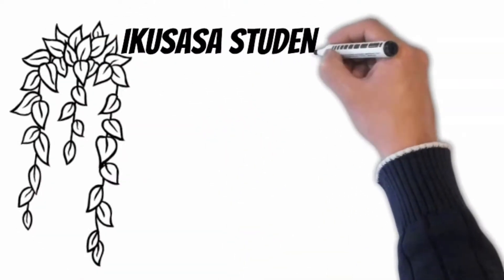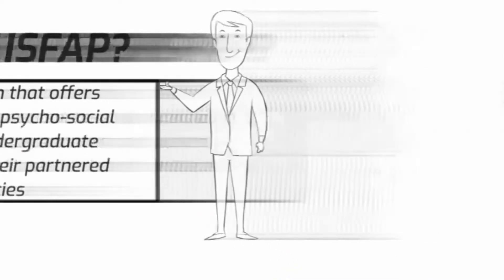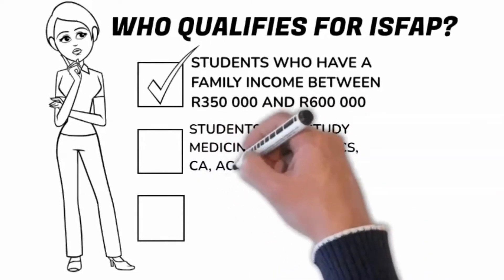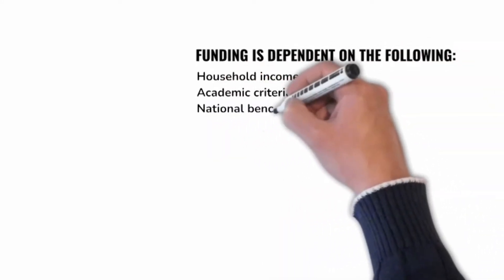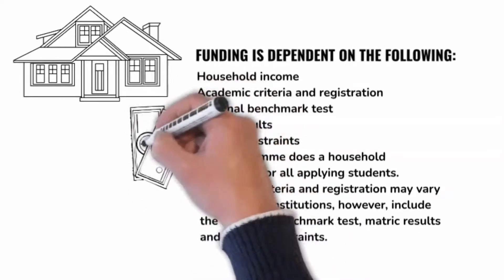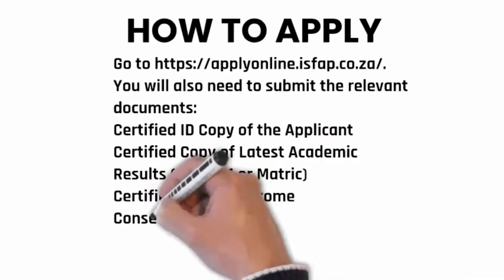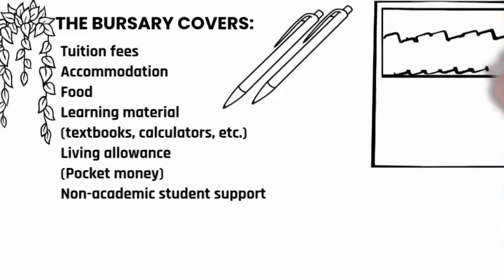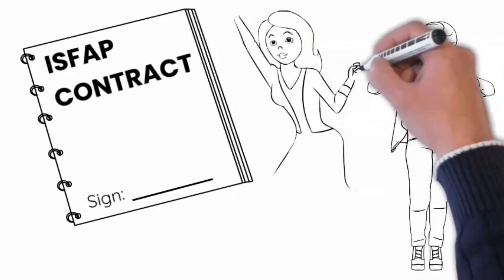All You Need To Know About ISFAP | Careers Portal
The Ikusasa Student Financial Aid Programme, also known as ISFAP provides support or funding to financial needy students who fall under the category of poor or missing middle students. In this video Shakeerah will give you more information on what ISFAP is, how to qualify for ISFAP and how to apply for ISFAP.